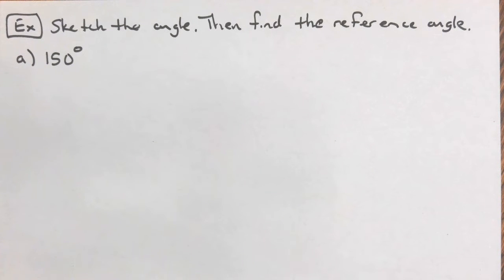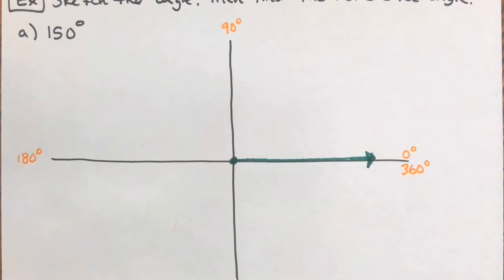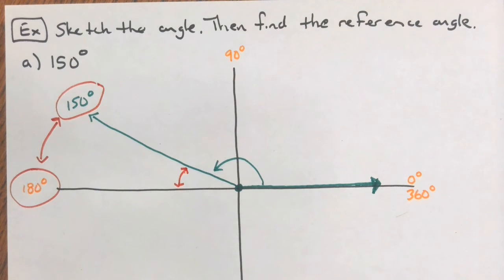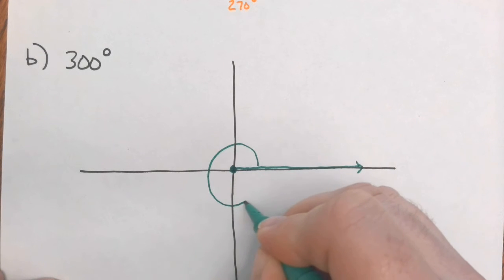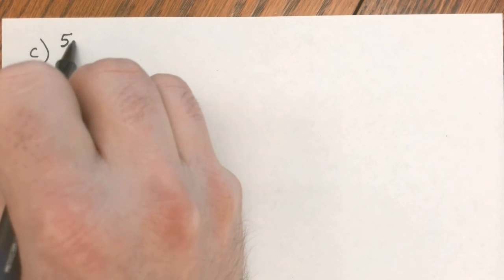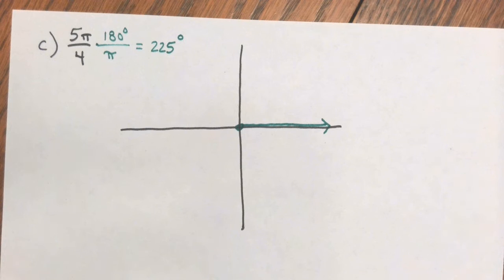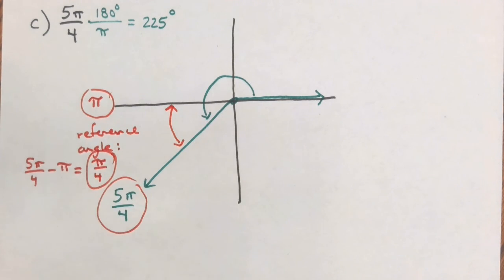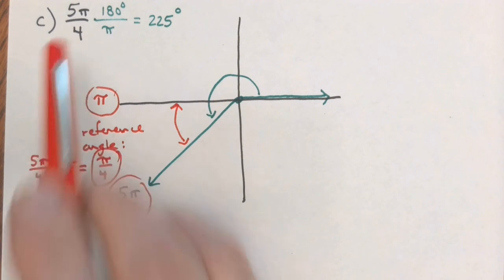PC 4.3 Wrap up Ex1a-c